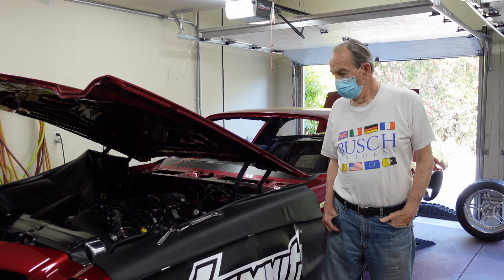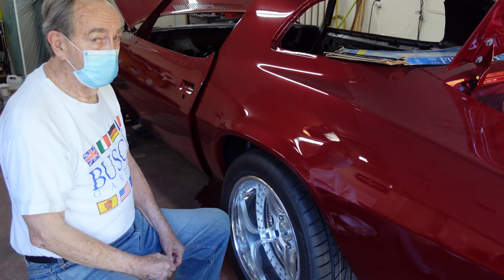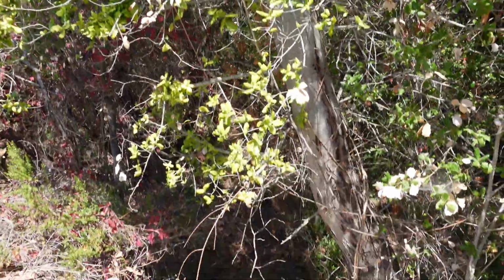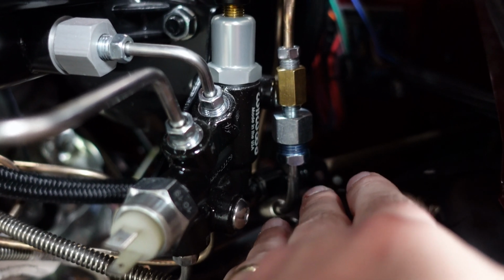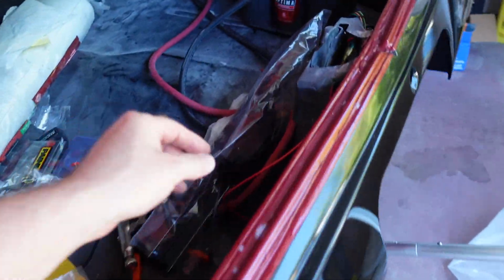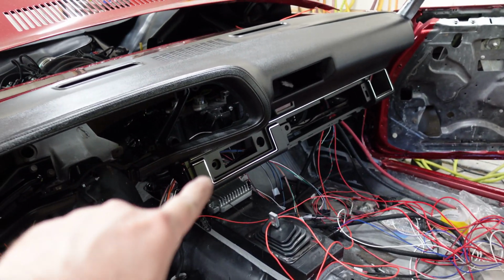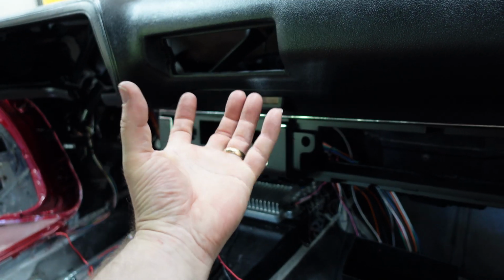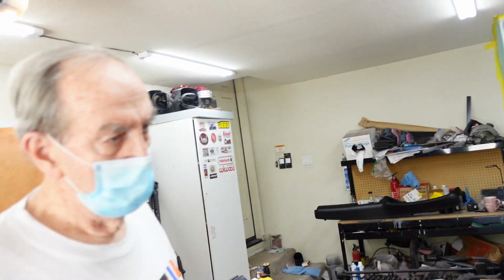1977 Camaro Z28 Part 278: More brakes and some dash!